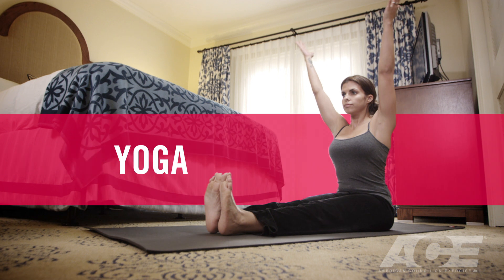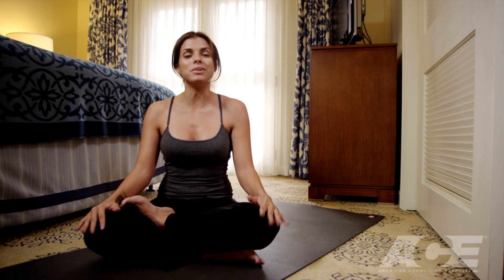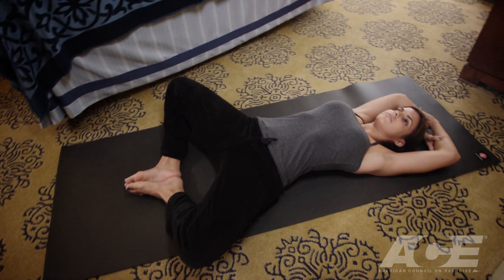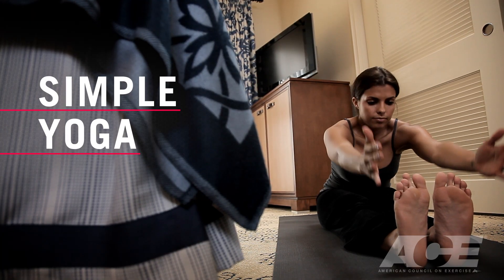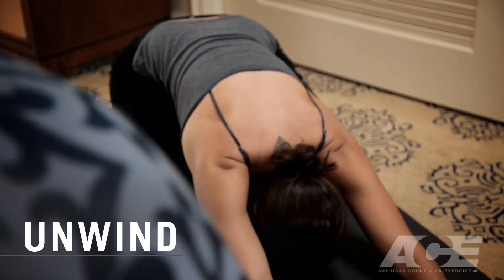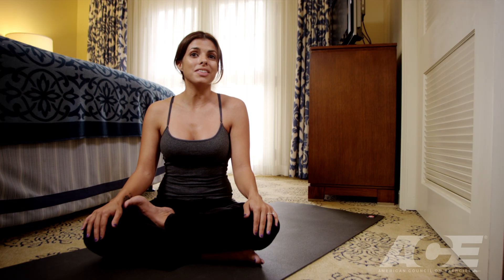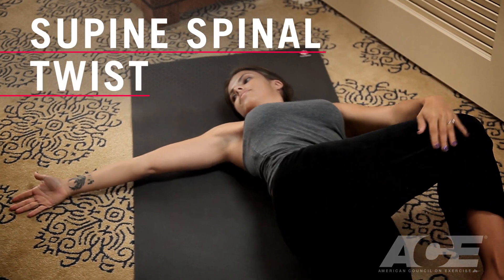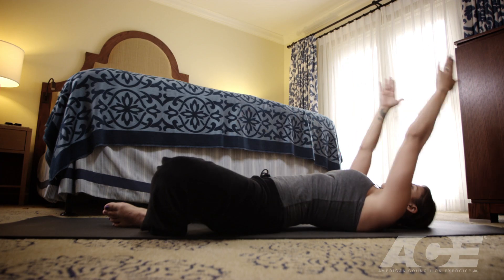For Grown-Ups: Bedtime Yoga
Unwinding and de-stressing with a few simple yoga poses before bed can be the perfect end to a hectic day. Holding poses for 5-10 deep breaths can help improve flexibility and enhance relaxation, and give you some much needed "me time."